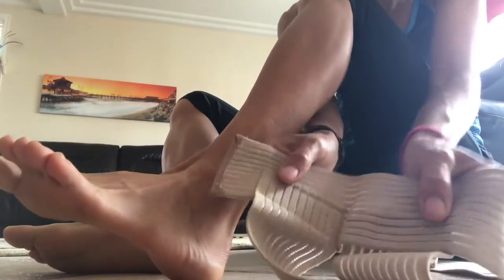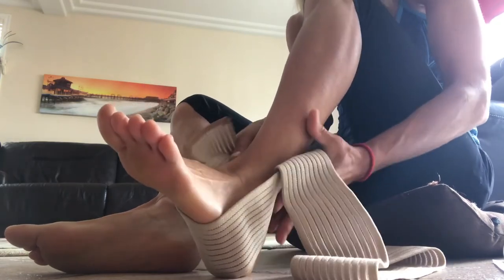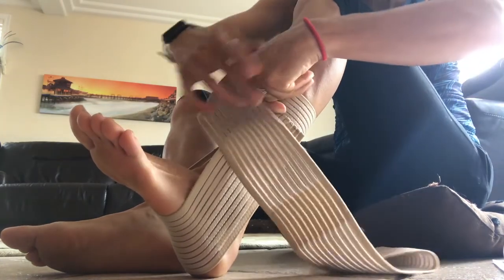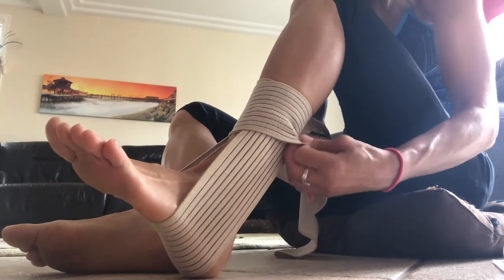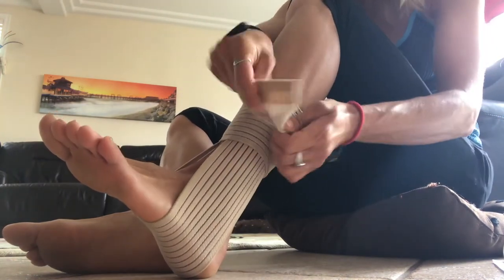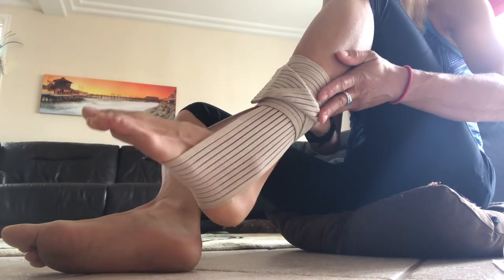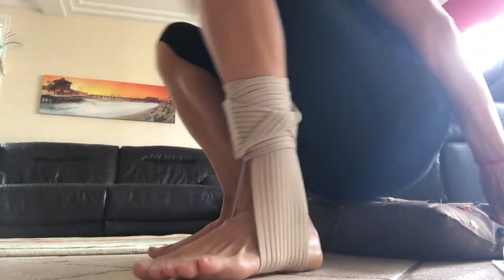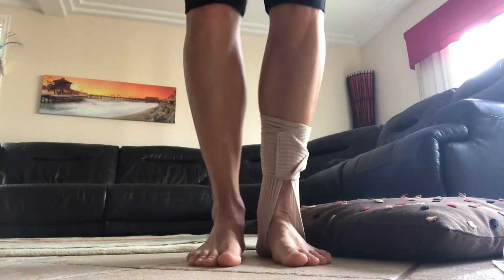Kickstarter video, check it out!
New ankle brace that uses targeted compression, tension and torque to help realign the joint and allows for full range of motion.  Easy to adjust, put on and take off; easily fits into shoes!  Great for running, beach volleyball, rock climbing, cycling, and walking.  Lightweight, elastic, breathable fabric does not irritate the skin and can be worn for long periods of time.  These statements have not been evaluated by the FDA.  This device has not been evaluated by the FDA. User assumes all risks and liabilities when wearing this device.  Patent pending